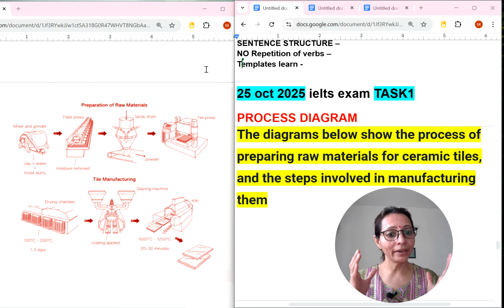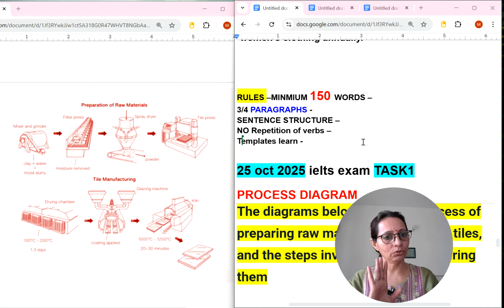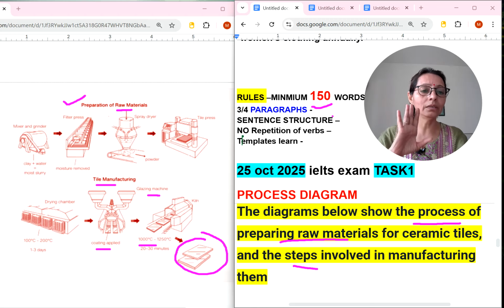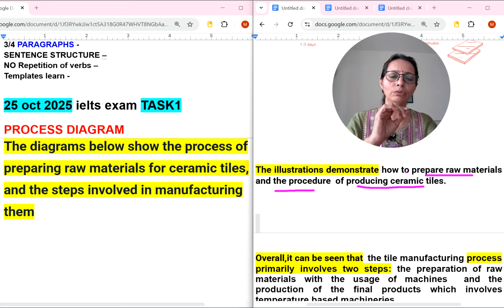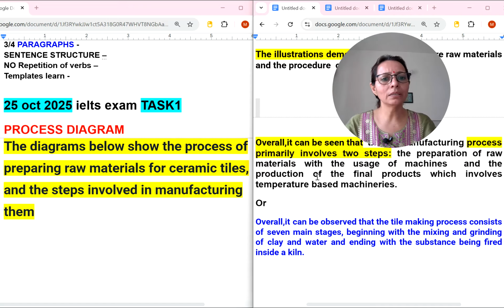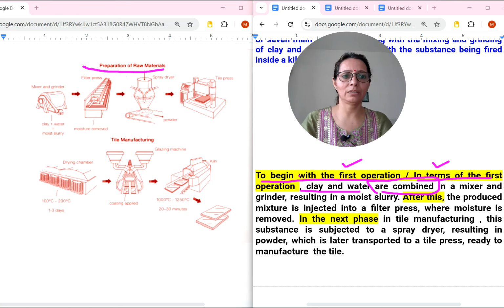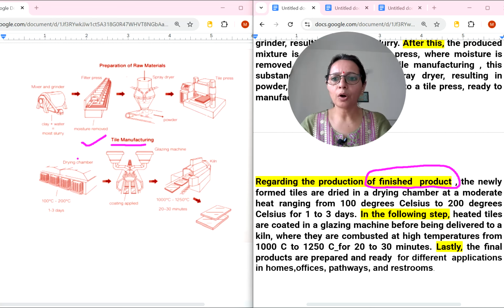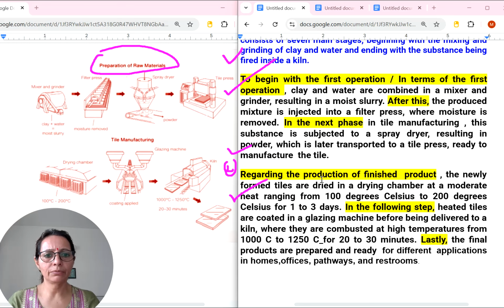How to describe a process diagram | IELTS Exam writing Task-1 PROCESS DIAGRAM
IELTS preparations full course with ielts -9 Monika
IELTS exam preparation full course
How to describe a process diagram IELTS TASK-1
 IELTS writing Task-1 PROCESS DIAGRAM  band 9 guide STEPS
ielts writing  tips and tricks to get 8+ielts band scores in ielts writing
 writing task-1 process diagram
HOW TO GET 8+ in ielts writing
sample question and answer --The diagrams below show the process of preparing raw materials for ceramic tiles, and the steps involved in manufacturing them.
IELTS Task-1 PROCESS DIAGRAMS --The diagrams below show the process of preparing raw materials for ceramic tiles, and the steps involved in manufacturing them.